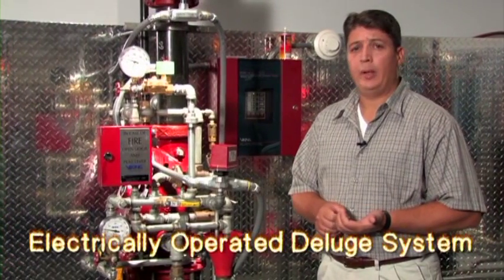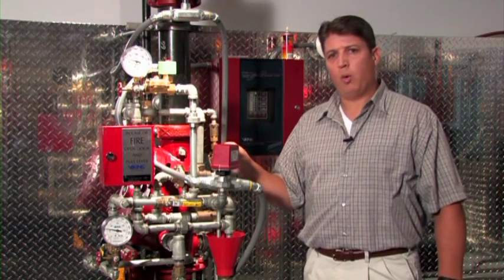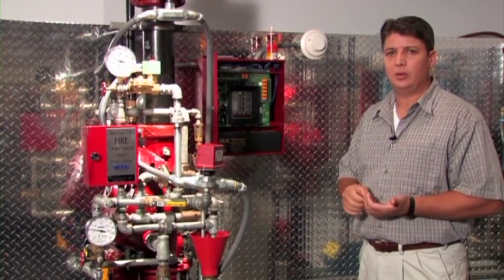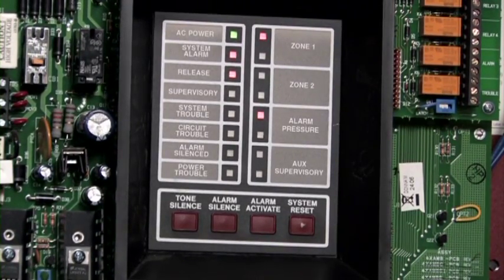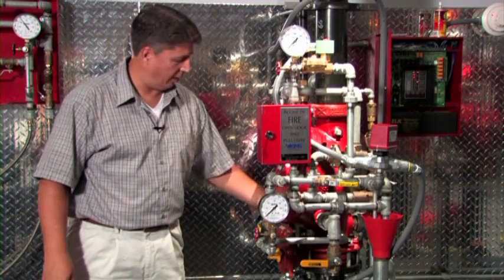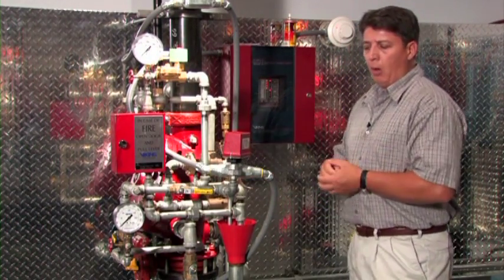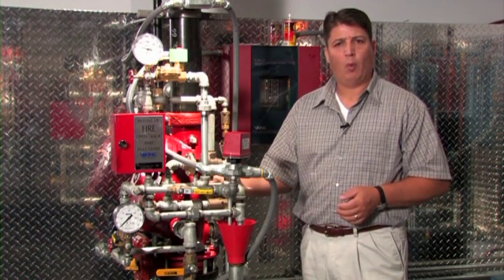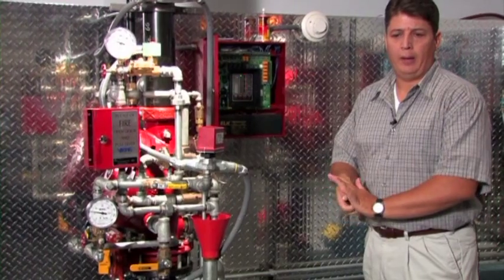Viking Electrically Operated Deluge System - System Reset Procedure